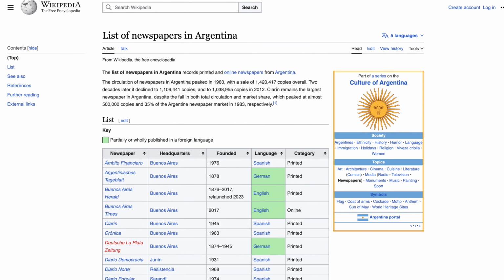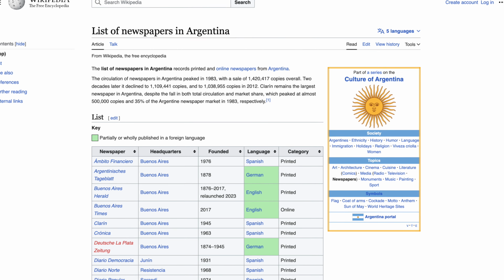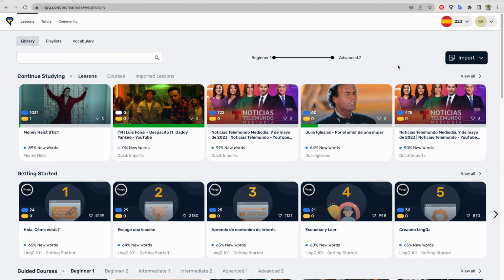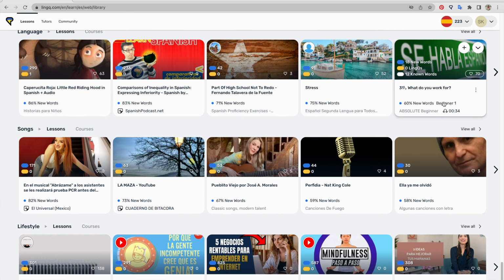How to Find Resources to Learn a Language: A Complete Guide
So you've decided to learn a new language - but where do you find resources? I give you all my favorite shortcuts to finding resources quickly in this video.

💻 Discover resources by language

🗣️Practice speaking on italki and get $10 FREE with first purchase

🔍 My name is Stefani Kostadinova and I am a language enthusiast and a polyglot that currently speaks 8 languages. I am a member of HYPIA, the International Association of Hyperpolyglots.